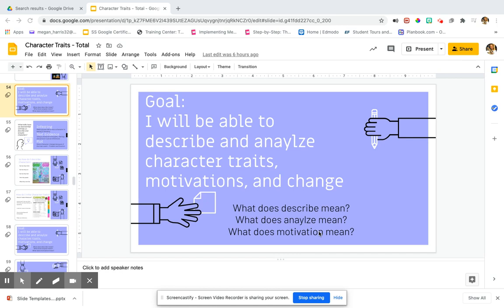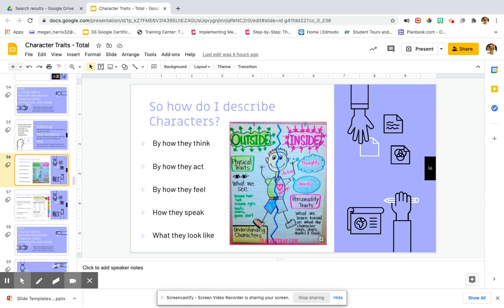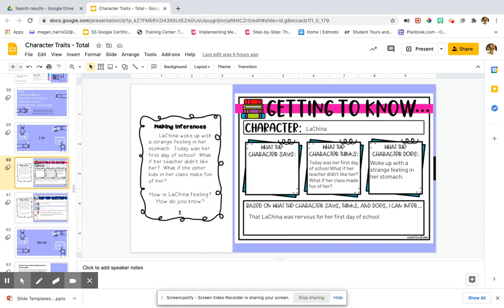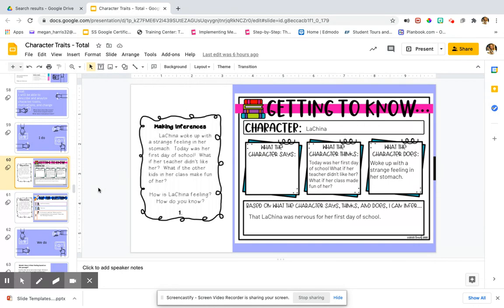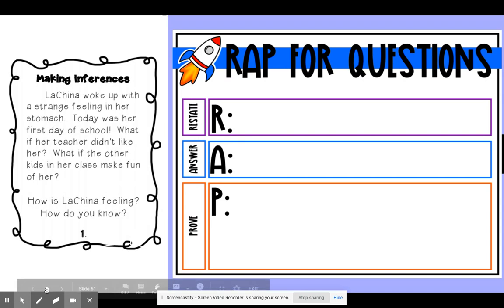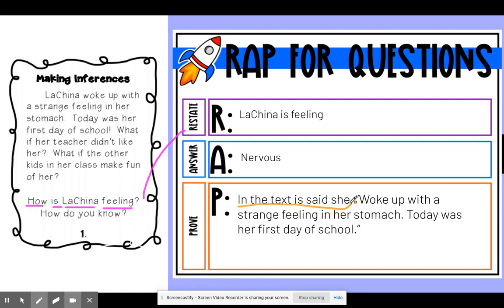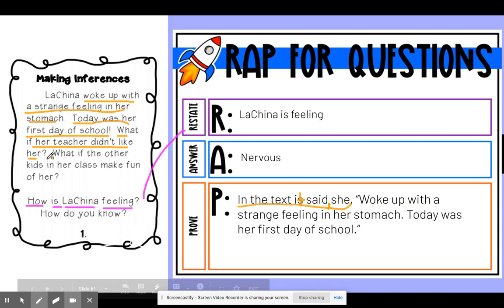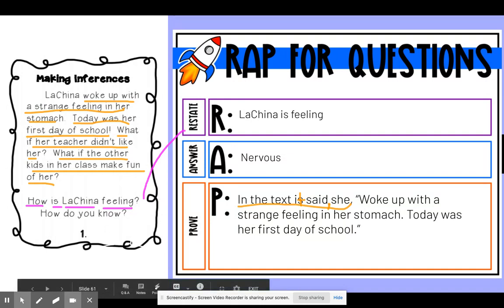Character Traits with RAP